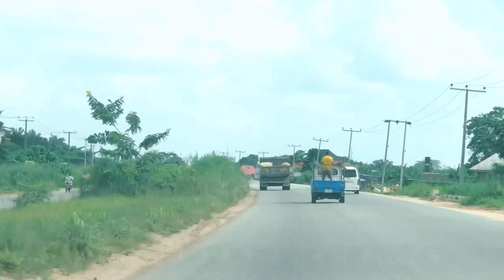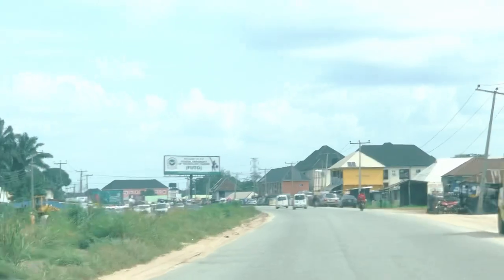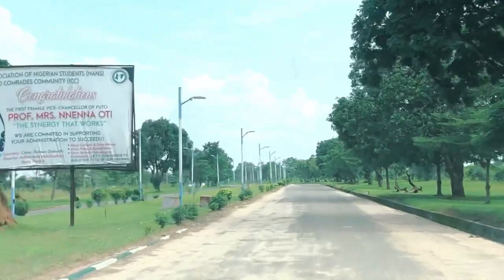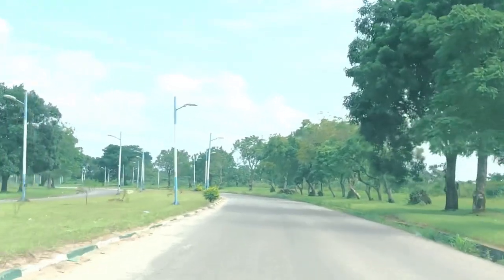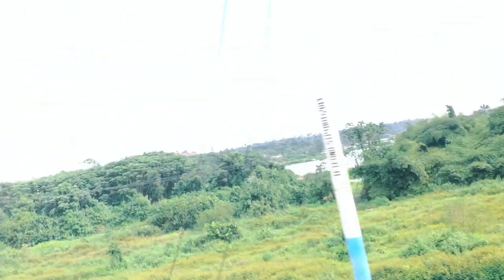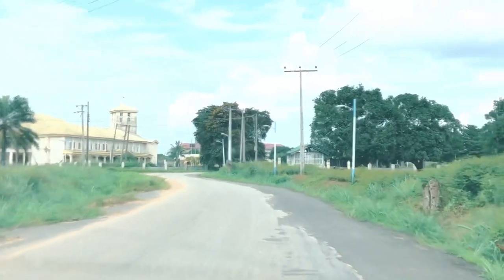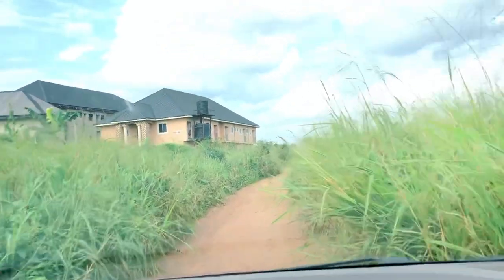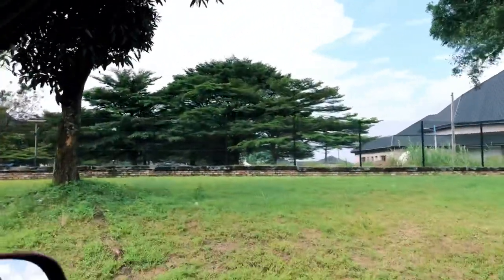Owerrithroughmylens : Owerri Imo state + Road trip to FUTO + A Drive through VLOG in owerri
Hey my loves, I hope you enjoy watching todays video.

FUTO : Federal University of Technology Owerri, is located in Owerri West, and it is bounded by the communities of Eziobodo, Umuchima, Ihiagwa and Obinze, it’s also one of the oldest universities in Imo state.

Event Staffing: @Chicservitors

M U S I C   C R E D I T S:

F A Q:

Owerri, Nigeria
- How old are you?
I’m 25, my birthday is 7th September
- What camera do you use?
I record all my videos using my iPhone
- What editing app do you use?
I use VLLO